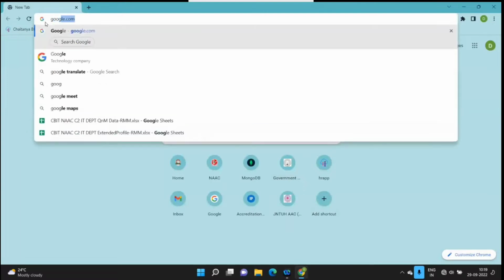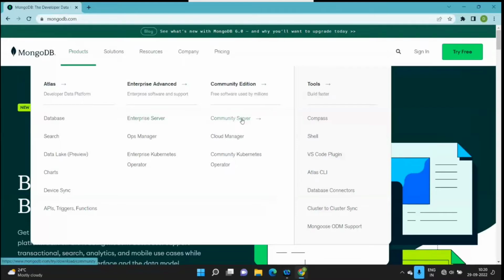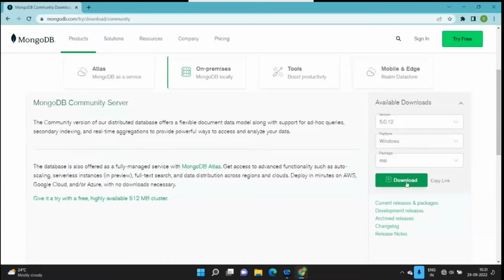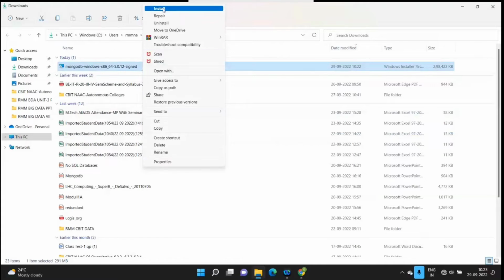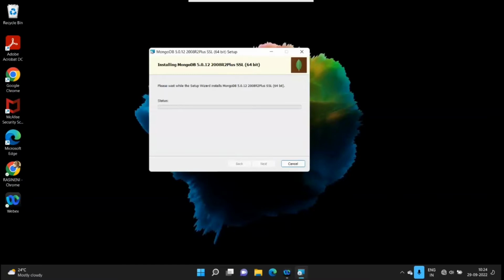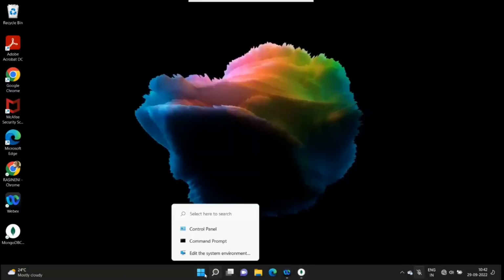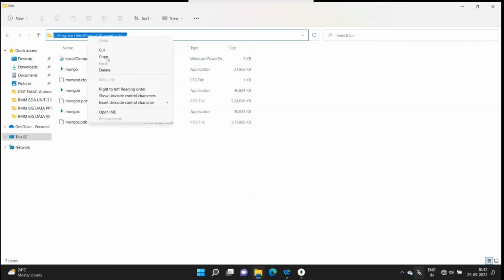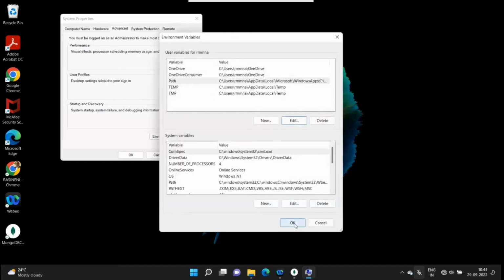BIG DATA ANALYTICS: MongoDB - Installation on Windows